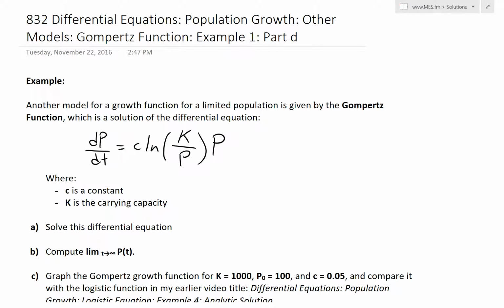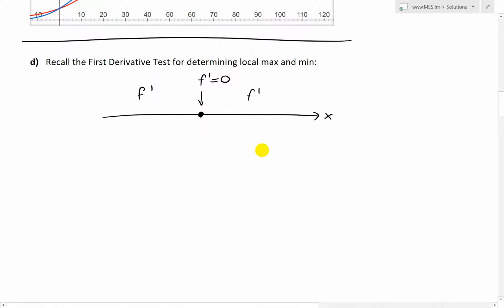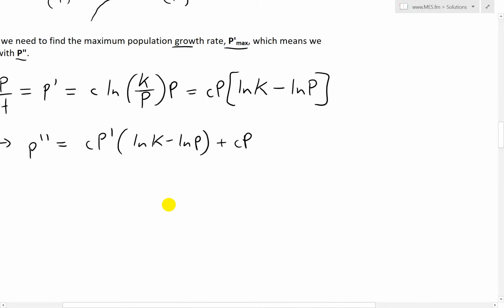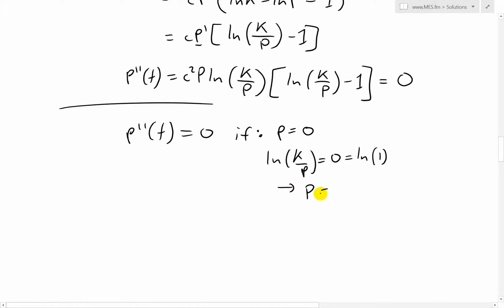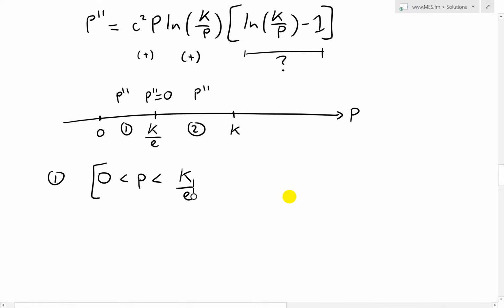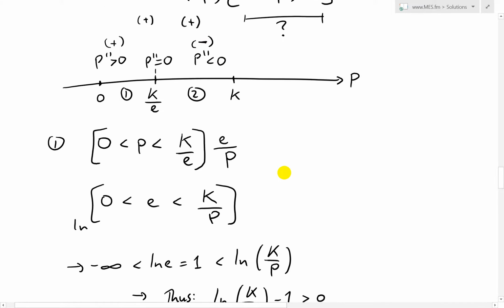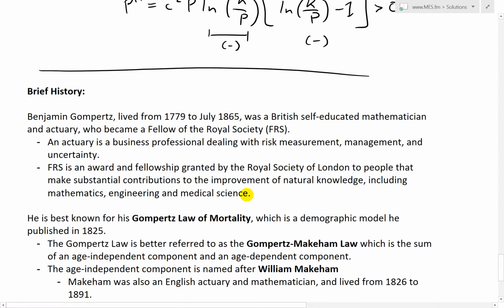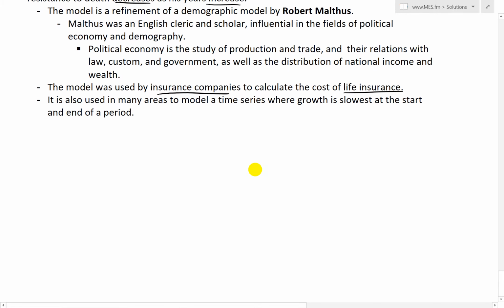Population Growth Other Models Gompertz Example 1: Part 2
In this video I go over part 2 of the Example 1 on the Gompertz Function, which is the solution to the differential equation dP/dt = c*ln(K/P)*P, and is used to model population growth. In this part 2 video, I go over question d) of the example, which asks to show that the growth rate is fastest when the population is equal to K/e, compared with K/2 for the logistic model for population growth. In solving this, I use the first derivative test for local max and min but this time apply it for finding the maximum value of the derivative of population, which is the population growth rate.

Also in this video I go over a brief history on Benjamin Gompertz, the British Mathematician that published this population growth model, as well as some notable facts about his life and the use of the Gompertz Function. So make sure to watch this video!!